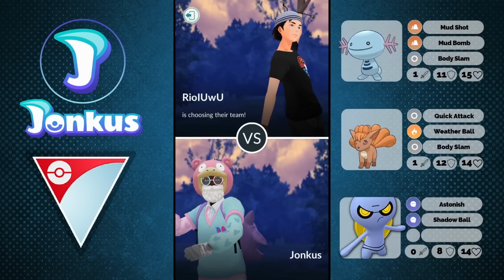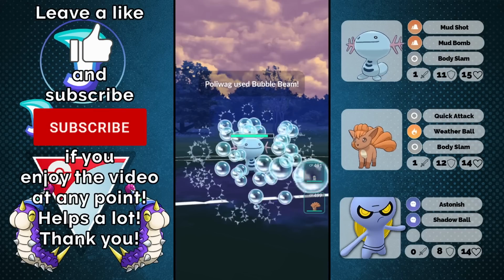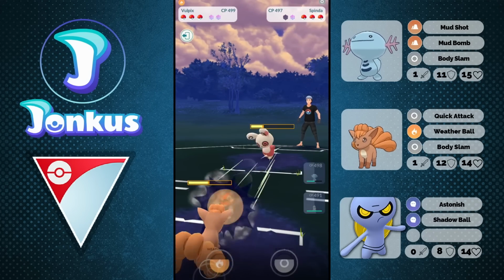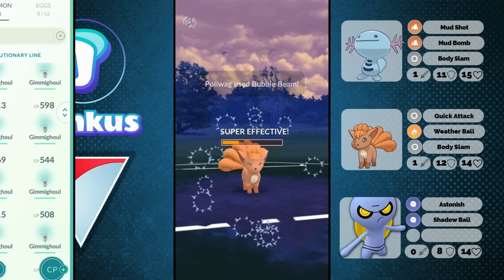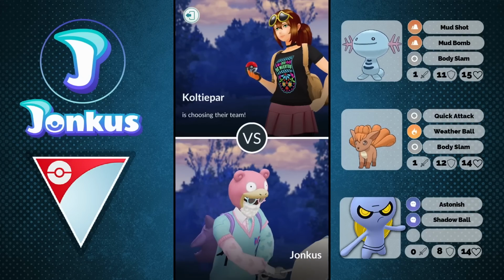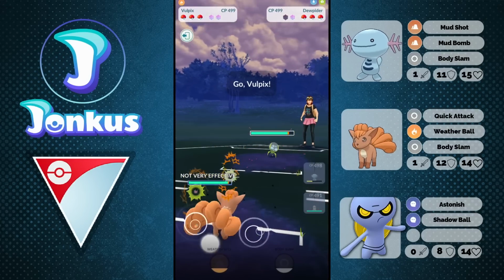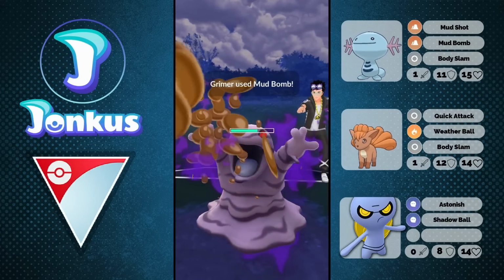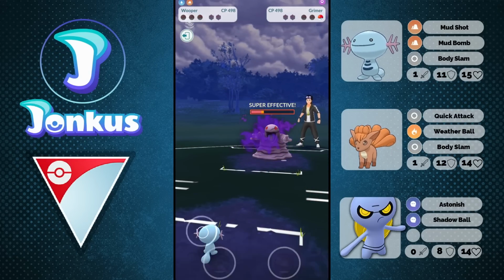TRYING OUT THE *NEW* GIMMIGHOUL IN THE LITTLE CUP SO YOU DON'T HAVE TO | GO BATTLE LEAGUE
Taking a look at Gimmighoul for the Little Cup! This Pokemon can evolve into Gholdengo but it will be insanely difficult to get this pokemon fast... you are limited in encounter for this pokemon!

Thanks to my Channel Supporters:
MEweedle
zdsgfhdfzgx
Lily NiRiain
張阿文
Kaiwei Chang
Darkforce07
Bantjh2o
ShiftyWolf117
Gloss
OleSkaaren PvP